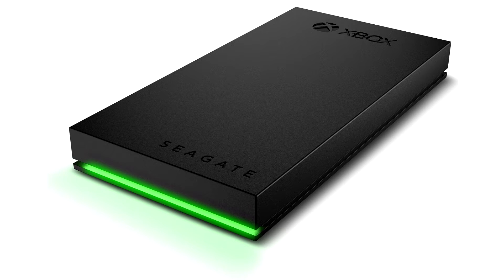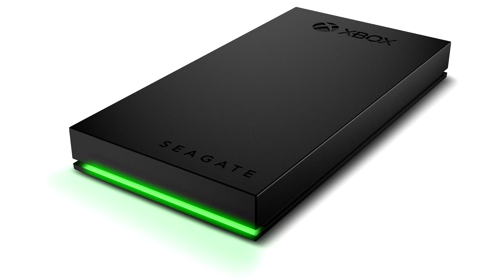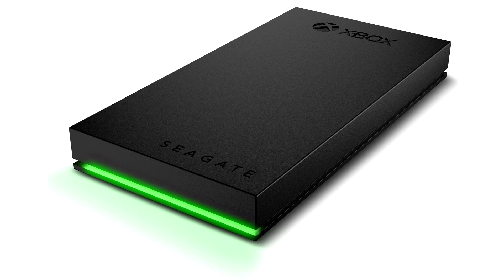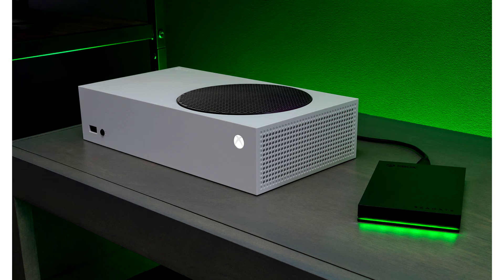Create a Full Throttle Game Vault with Seagate's New Game Drive for Xbox SSD